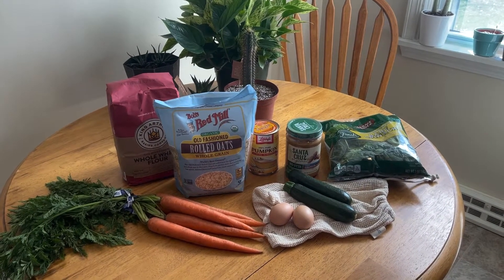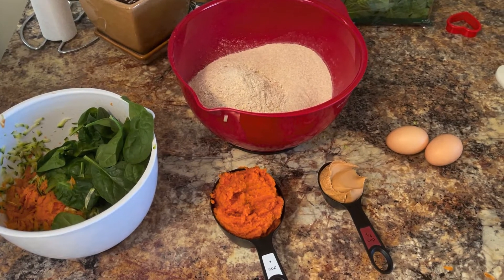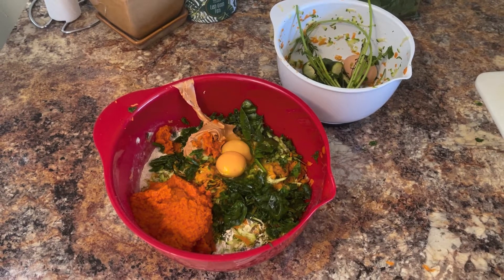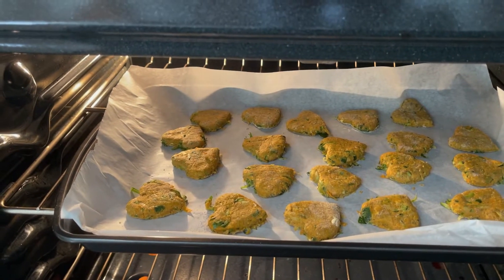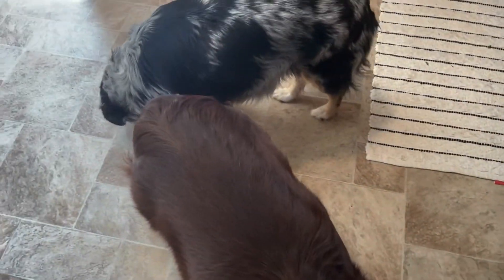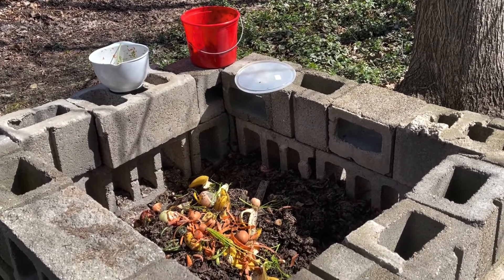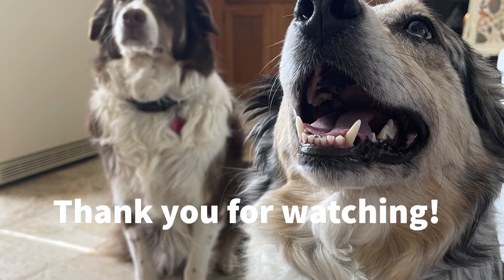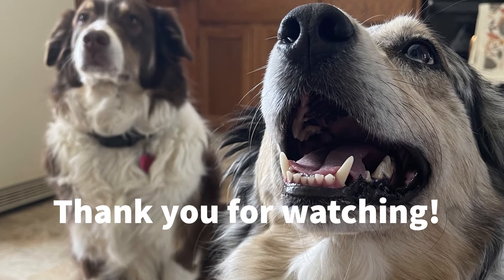DIY Dog Treats - Earth Month Series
Do you have a furry friend? Let's learn from Amberlee how to make a sustainable *and healthier* swap!